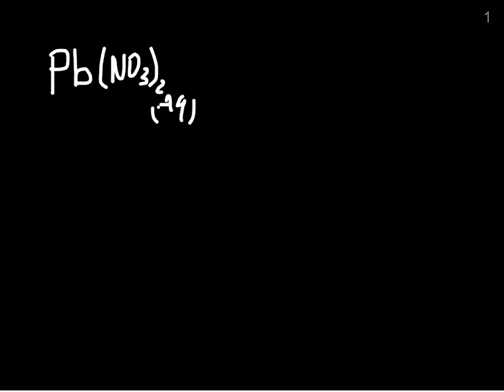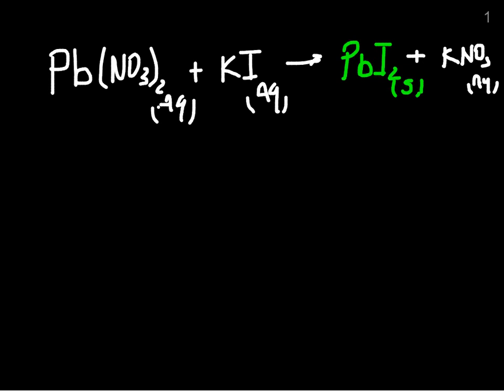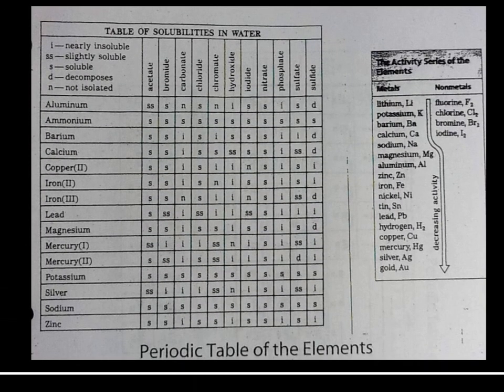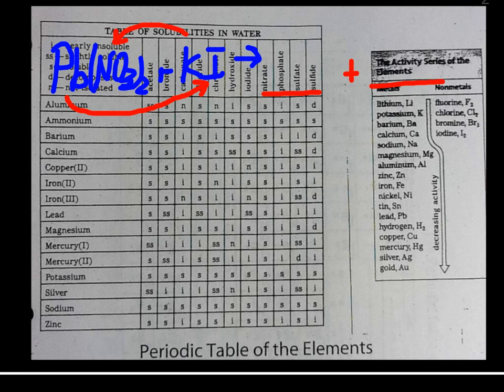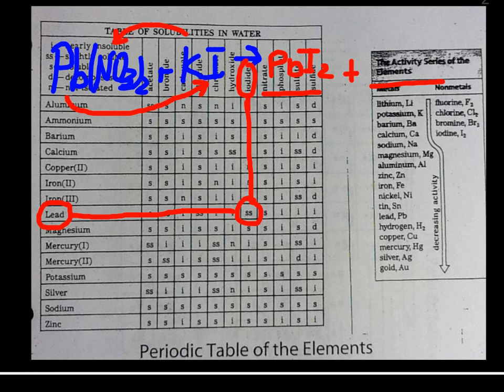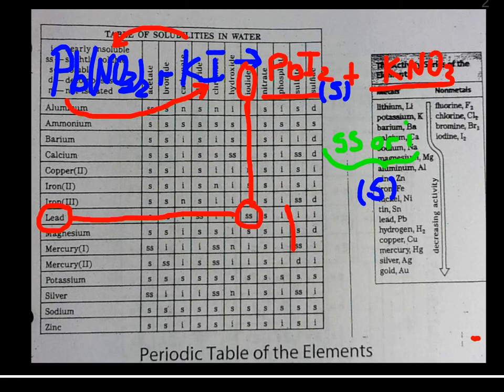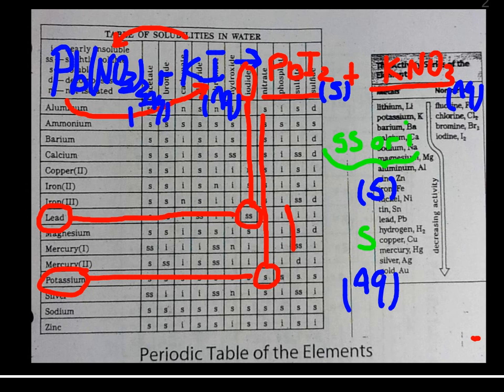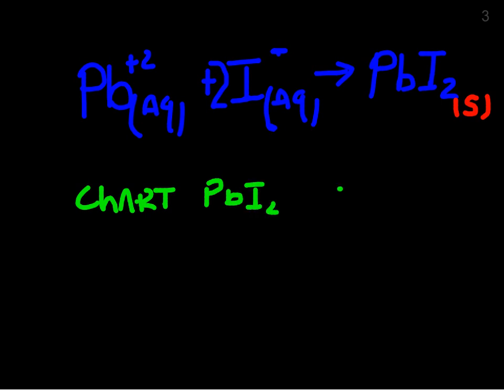11.3 double replacement